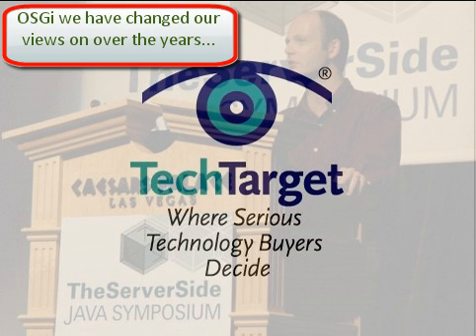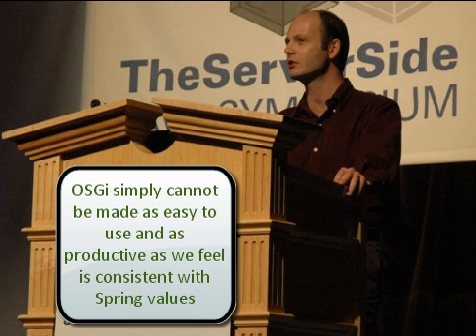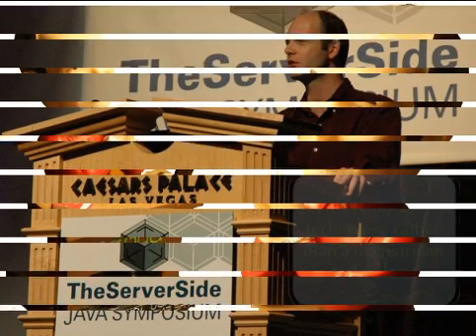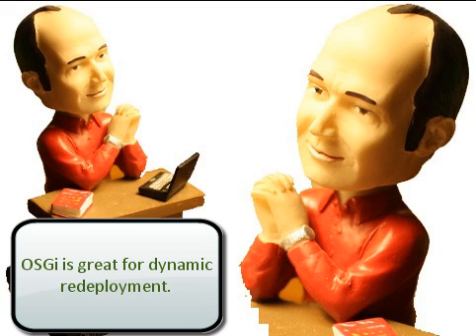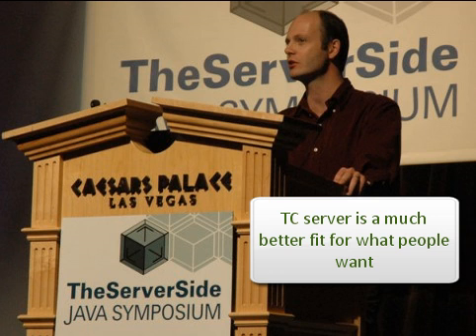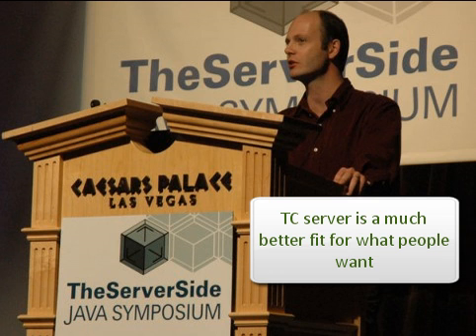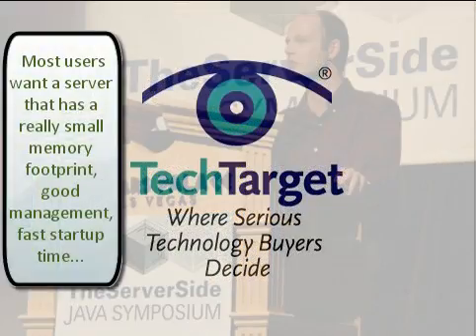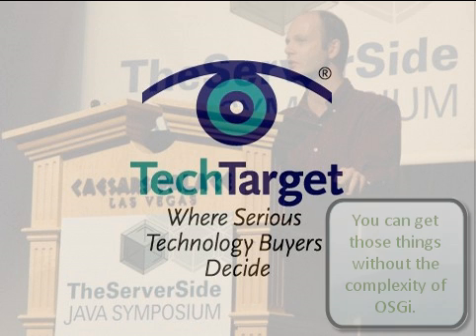Rod Johnson on the Future of OSGi, Virgo and TC Server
This is a clip from an interview TheServerSide's Cameron McKenzie did with SpringSource's Rod Johnson. In this particular segment, Rod talks about how Spring positions itself with regards to OSGi technology.

"The benefit that most users want is a server that has a really small memory footprint, good management, fast startup time, and you can get those things without the complexity of OSGi., and you can get those things without the complexity of OSGi."